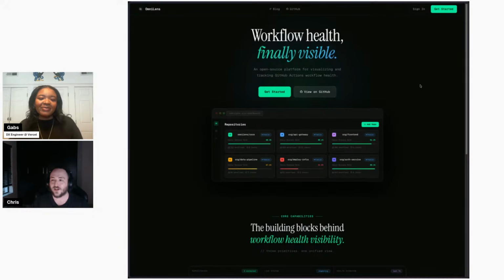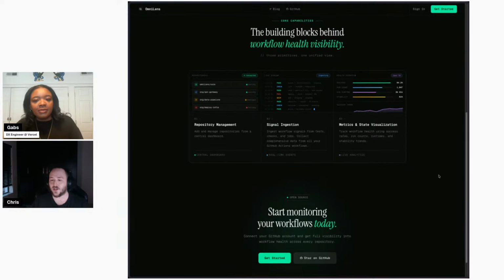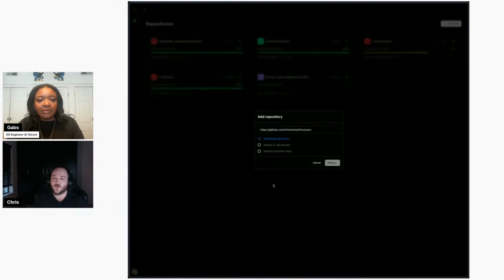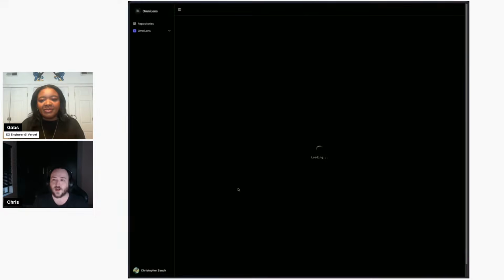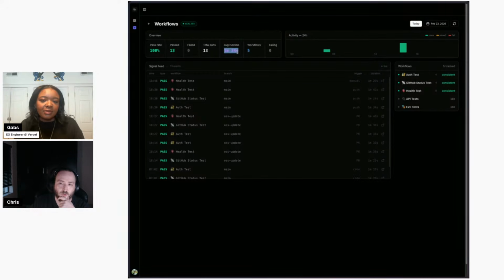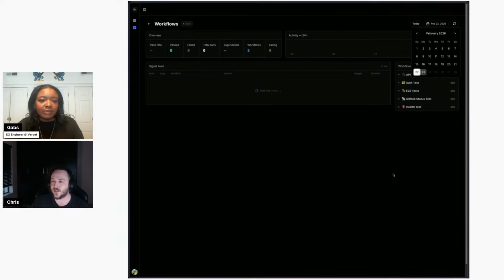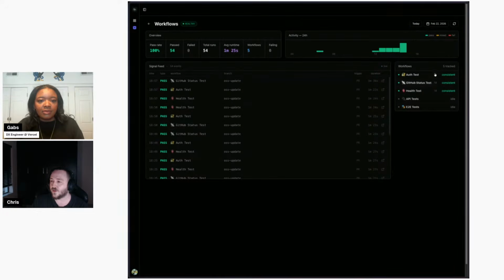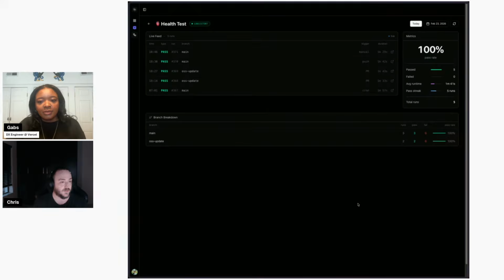▲ Open Source Stories S2E5 - OmniLens